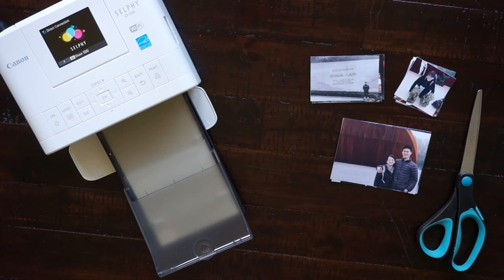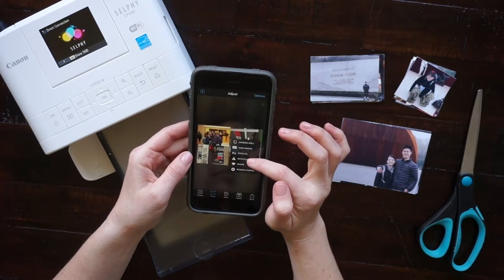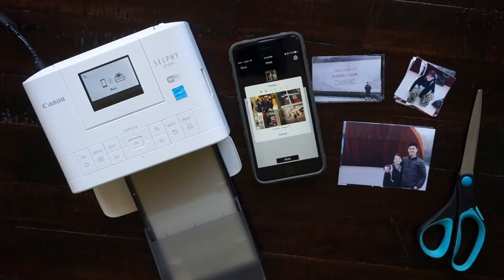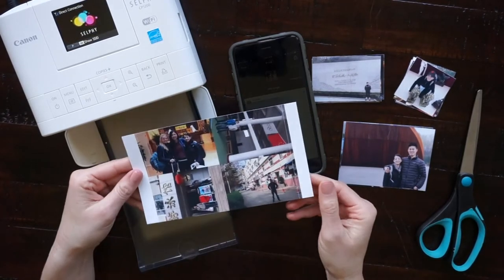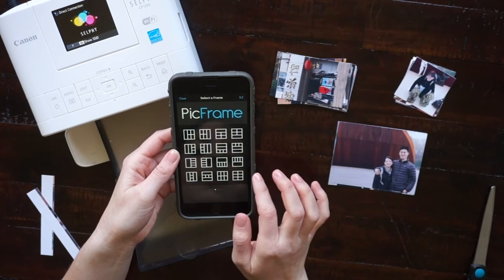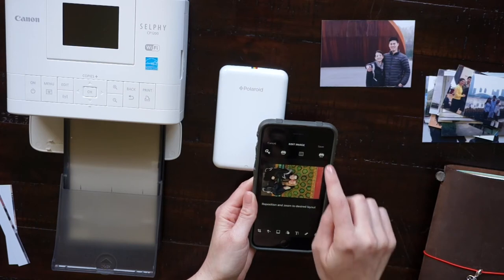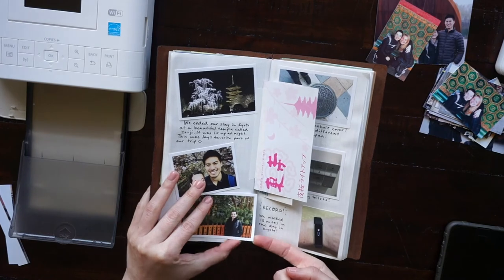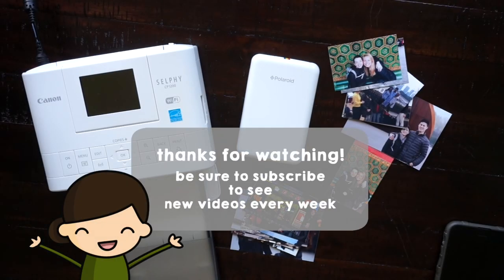Travel Journal - Photos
In this video will show you how I prepare my photos using the Canon Selphy CP1200 photo printer, and also Polaroid Zip photo printer.
I recently ordered the Canon Selphy printer and am loving it! The photo quality is comparable to what you would expect from a drugstore 1 hour photo. Not professional quality, but not bad at all! The best part about this printer is that you can print multiple photos on one sheet, which makes it very cost effective to print your photos at home.
The other printer featured in this video is the Polaroid Zip portable printer. This one has served me well for the past couple years, but the prints can be quite expensive. One advantage to these prints is that they are stickers! This makes them easy to use in journals, the printer is also very tiny and can hold a charge for trips!
The last option, which I used for my Japan travel journal, are mini prints from Social Print Studio. They are great quality, and printed on a thick cardstock paper. This is great, except when you're putting hundreds of photos into a small journal - they really bulk up the TN insert that I use.
With all that said, I will be going for the Canon Selphy for the majority of my photo printing at home.

▶︎Featured in this video:
Canon Selphy CP1200 Wireless Color Photo Printer
Canon Selphy Color ink and 4x6 Paper Set
Polaroid Zip Mobile Photo Printer
Polaroid Zip Photo Paper
Brown Traveler's Notebook
Traveler's Notebook Insert, Graph 002

Camera used
Tripod used